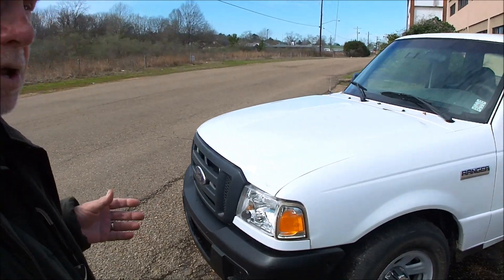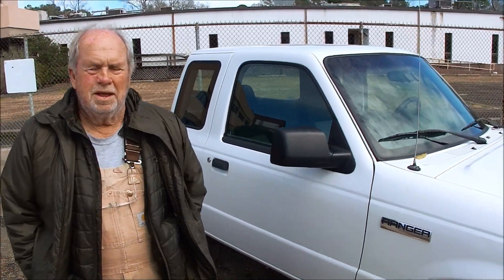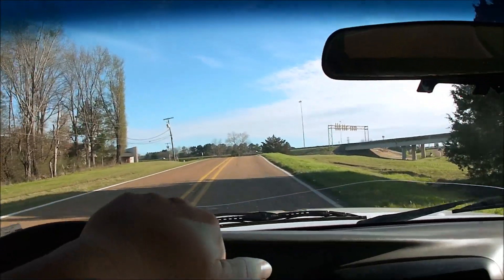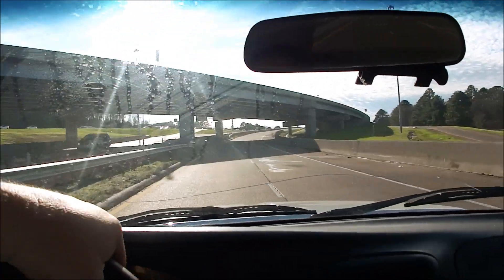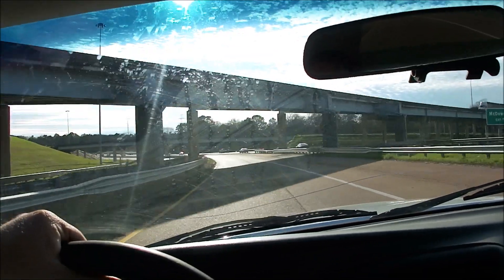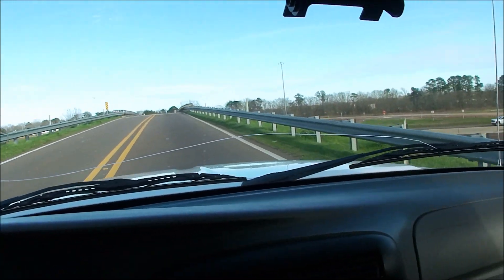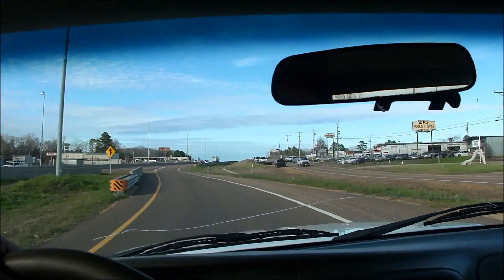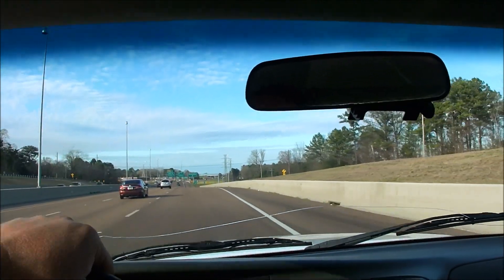2007 Ford Ranger Test Drive